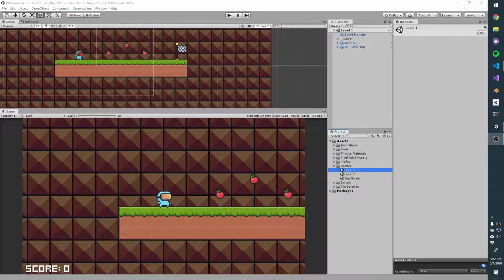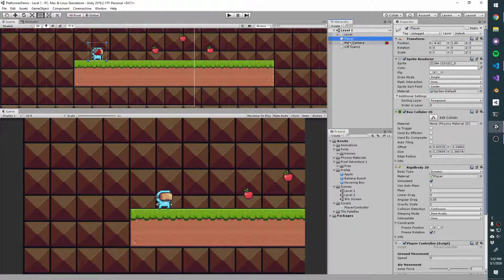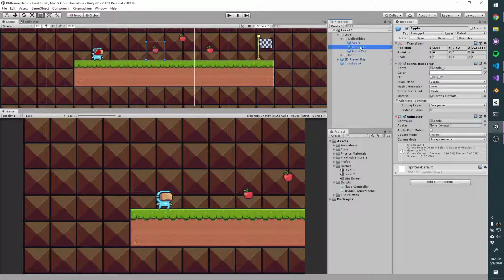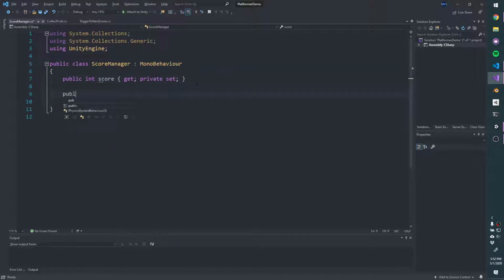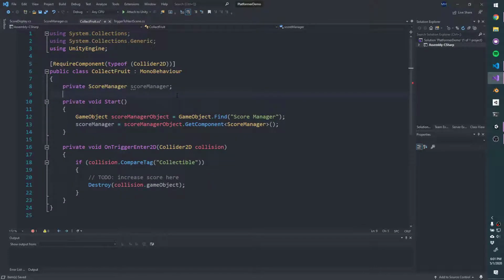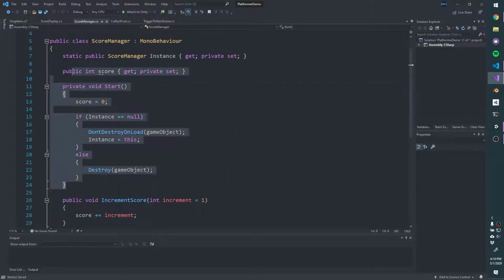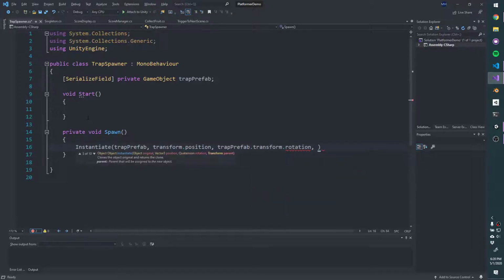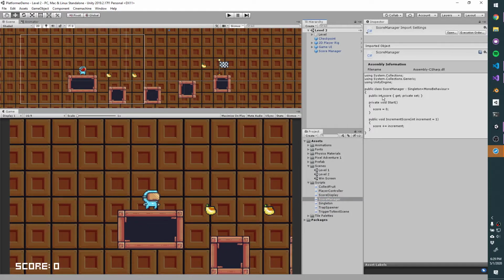GES SP20: Building a 2D Platformer in Unity (Part 3) - Multiple Levels, Score Manager, Coroutines